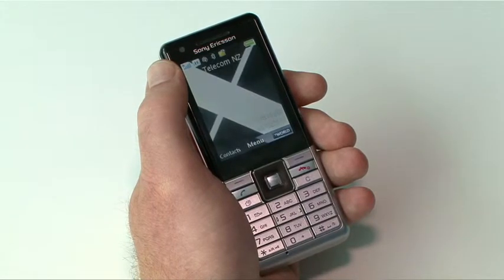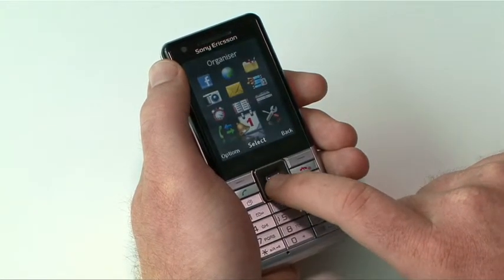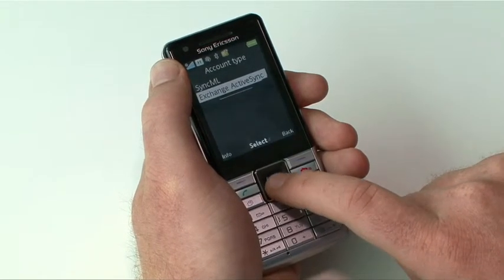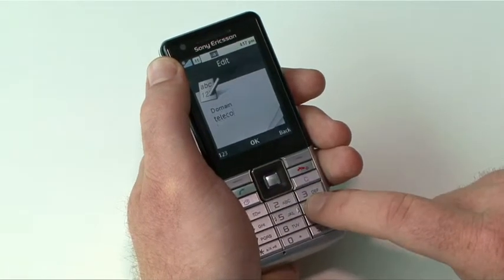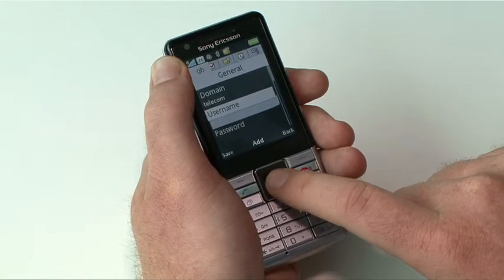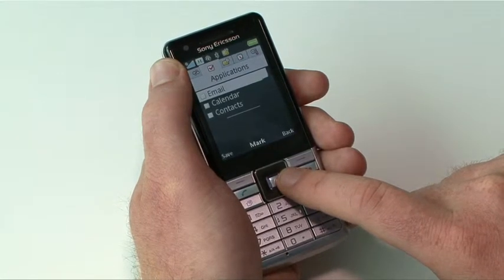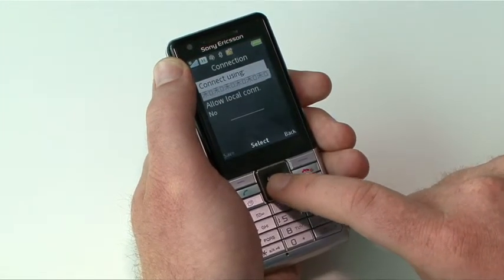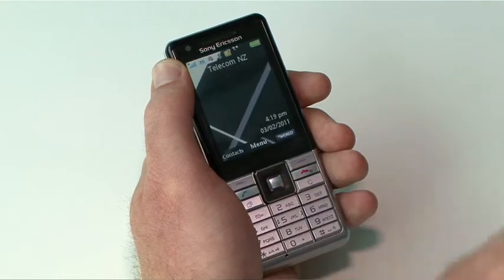Sony Ericsson Naite: How to setup Exchange email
How to setup Exchange email on your Sony Ericsson Naite : Gen-i customers in New Zealand